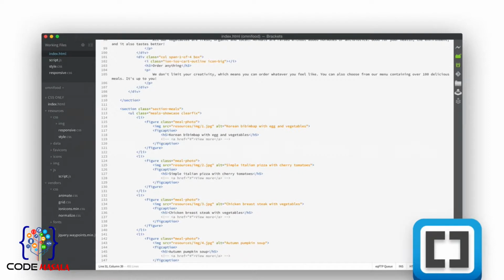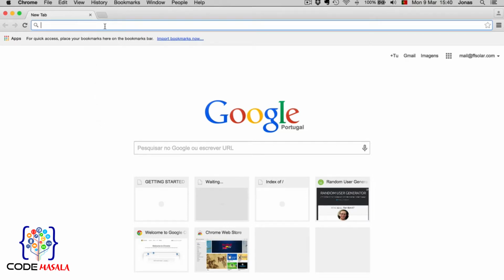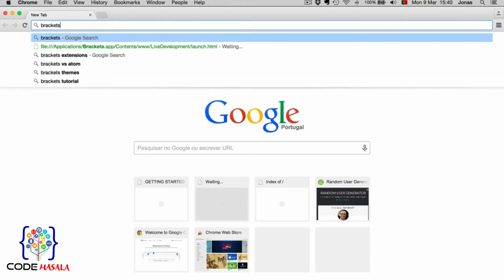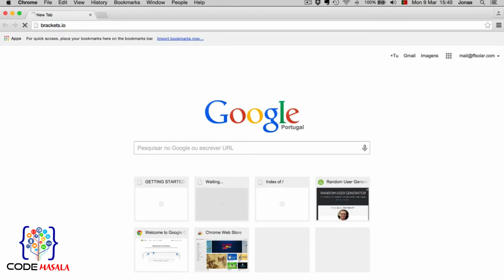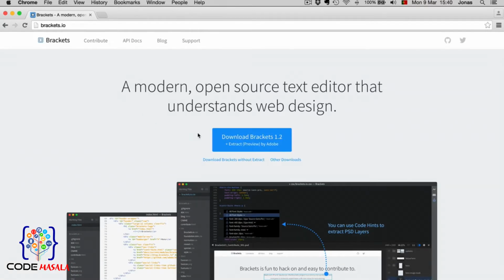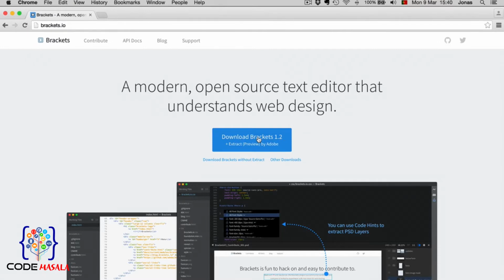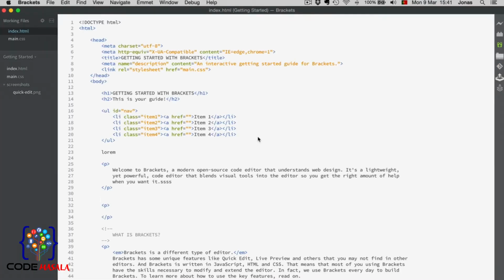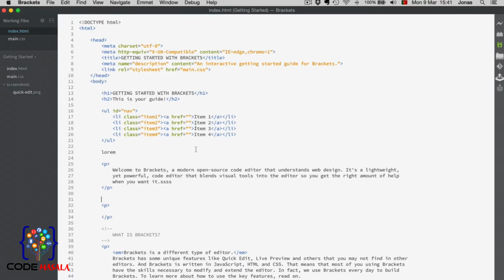2 Install Brackets test editor || HTML and CSS Tutorial for beginners 2019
Brackets is a source code editor with a primary focus on web development. It is written in JavaScript, HTML and CSS.